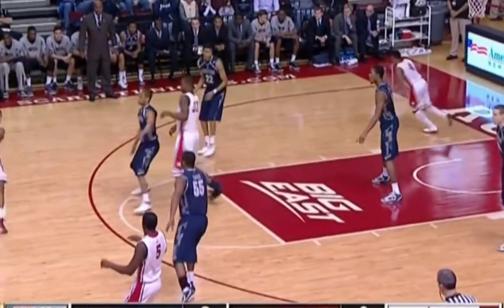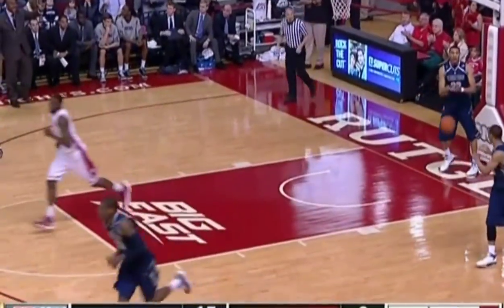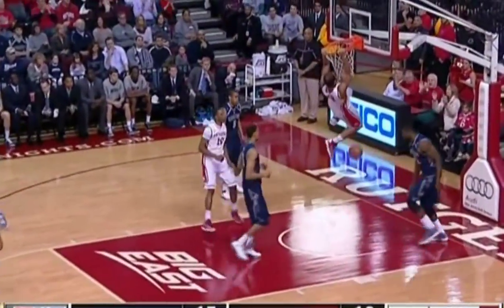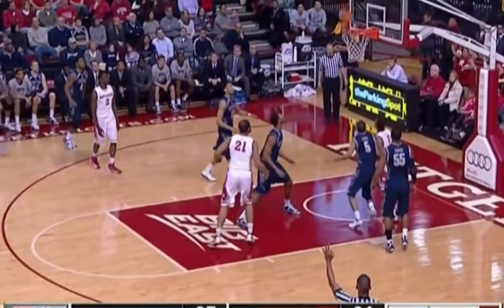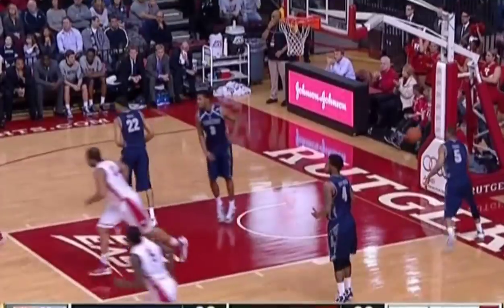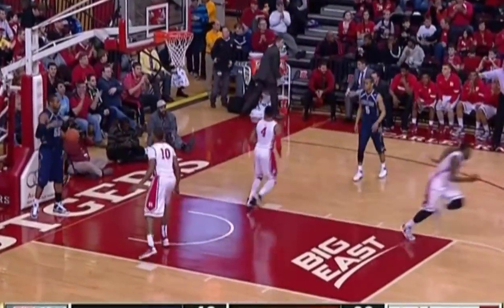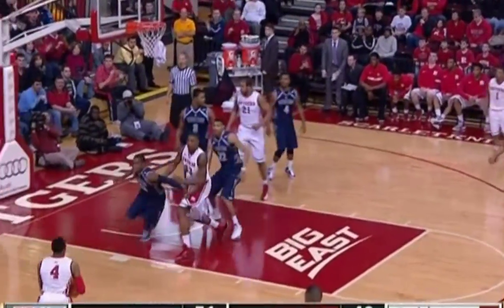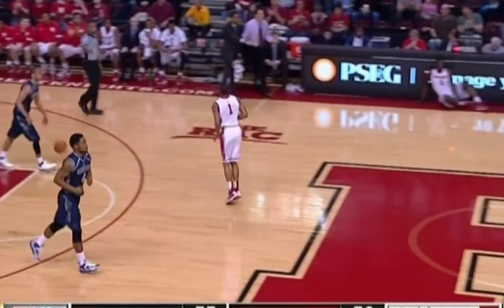Rutgers Men's Basketball Highlights vs. No. 20 Georgetown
Rutgers 63 No. 20 Georgetown 69  Courtesy BIG EAST Network.